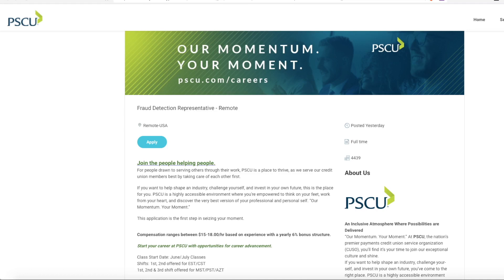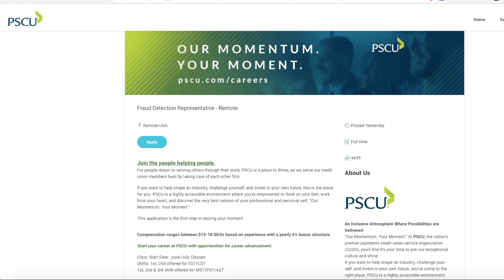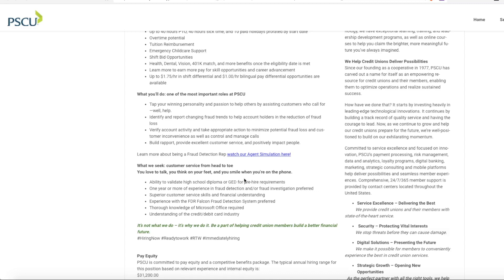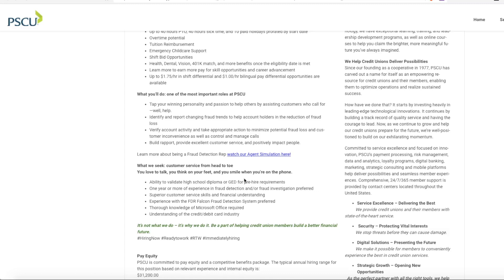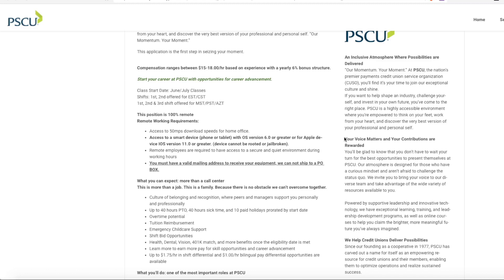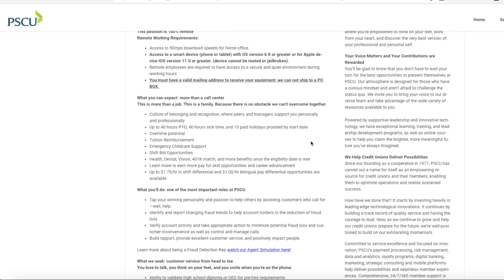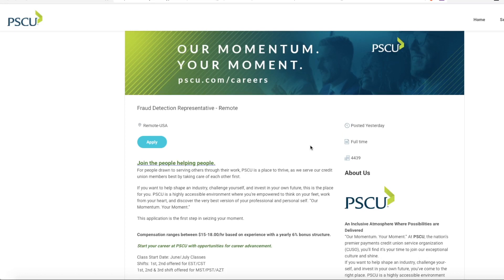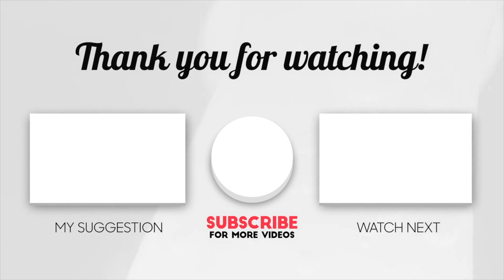Up To $18 Hour With EQUIPMENT PROVIDED | Daytime or Evening/Night Hours Available | Work From Home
If you are wanting to work from home but need a company that offers all shifts so you can pick one that works with your schedule then this might be the job for you. PSCU is hiring fraud detection representatives to work from home with starting pay up to $18 hour. The provide all computer equipment & training needed.